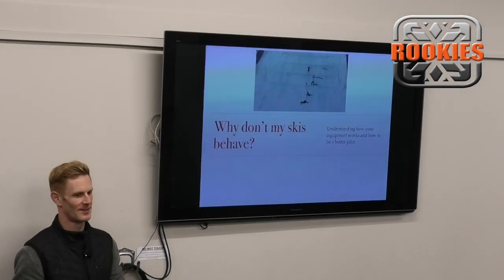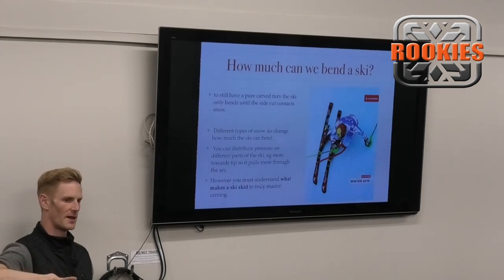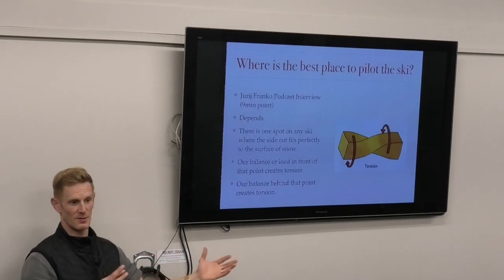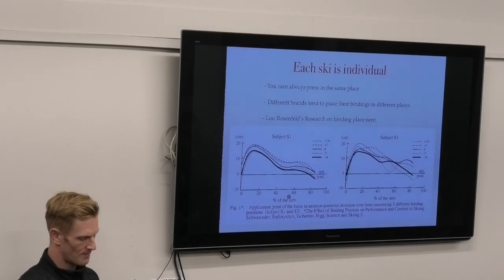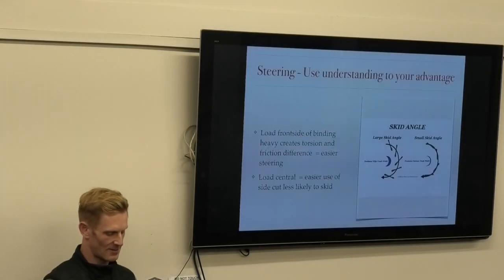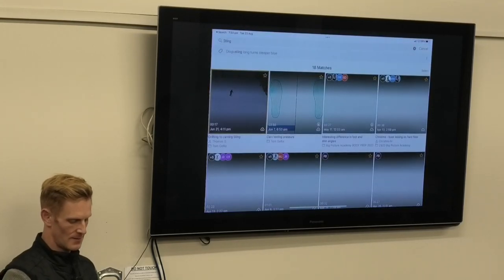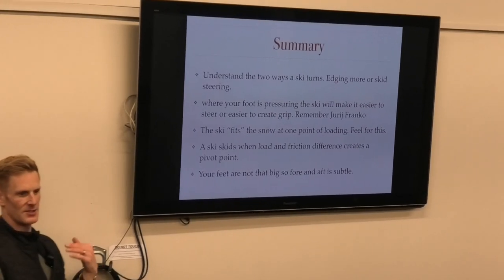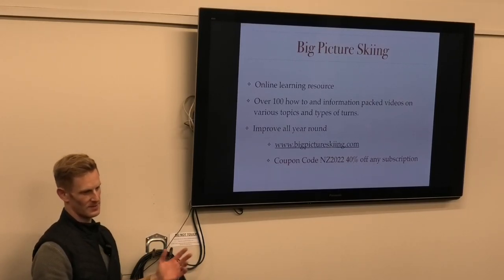Know your skis to be a better pilot. Tom Gellie Indoor Lecture.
@Bigpictureskiing takes us through a fantastic evening session here in Wanaka with @rookieacademy-skicampsandi4306 students.